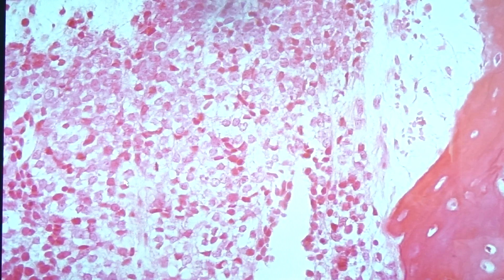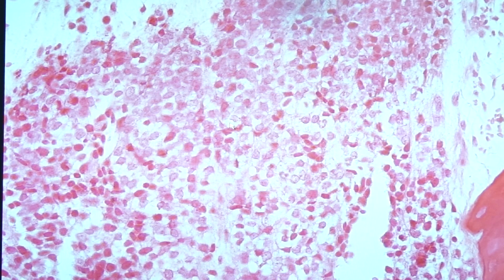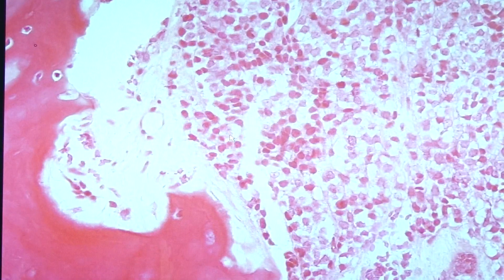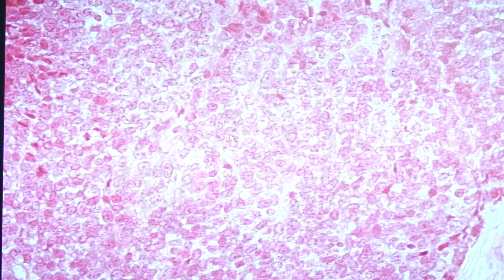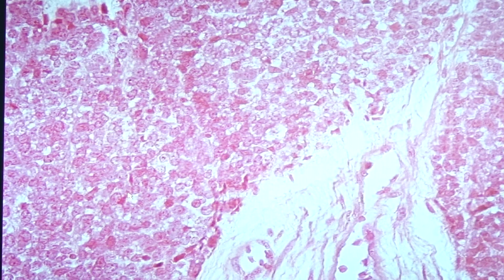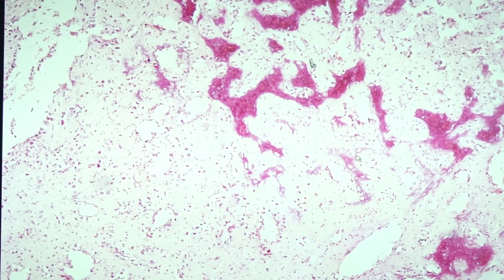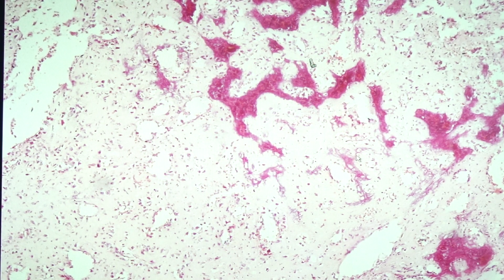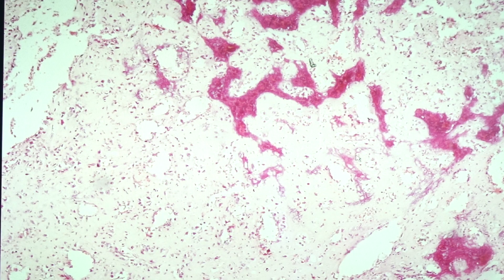bone pathology part 2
this instruction covers the following:
92 Ewing's tumor
193 giant cell tumor
173 fibrous dysplasia
254 osteosarcoma